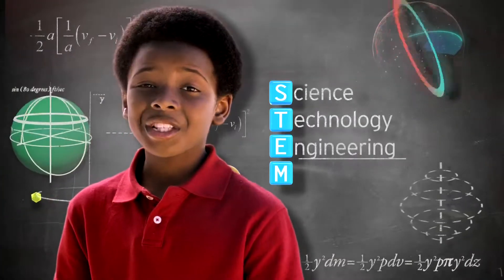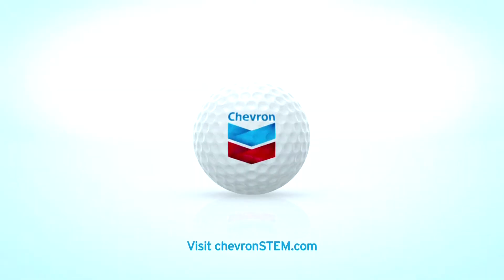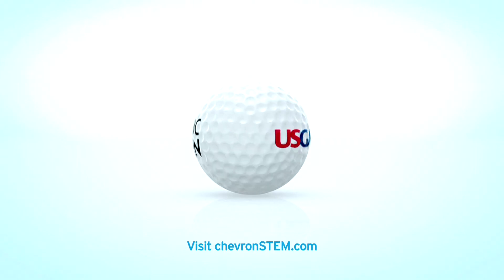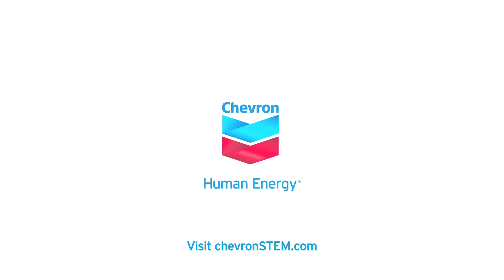STEMZone 2013 Men's US Open Day 2 Group 20